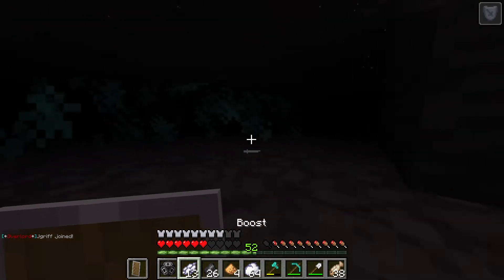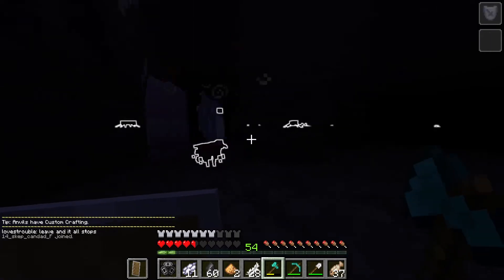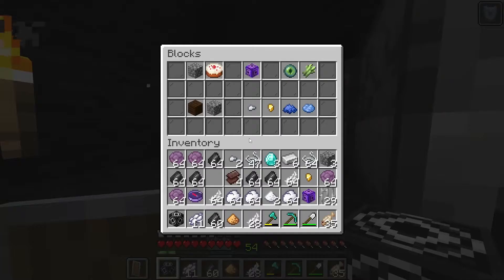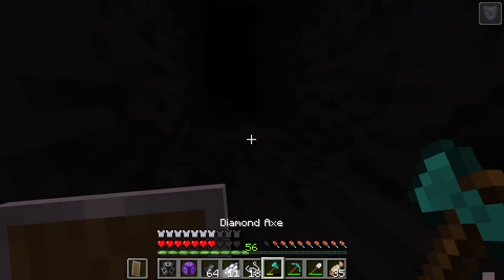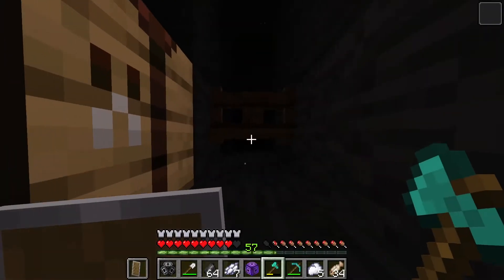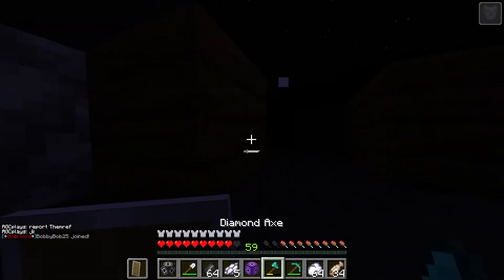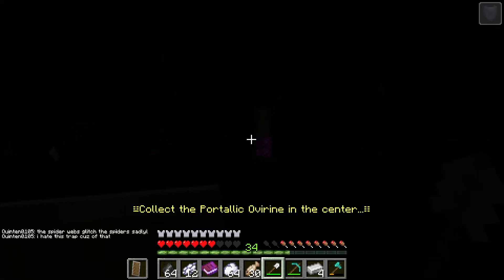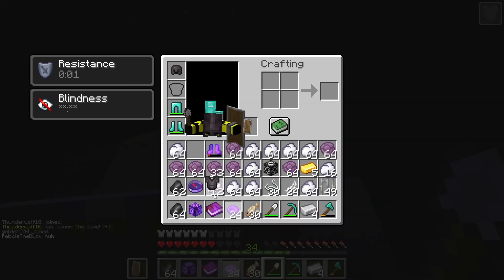Crawl Survival 2: part 2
wowie its a game we made with an ending

^^^ This has info in the description about how to play.

RADIATION ZONE by: me and Lil Hoodie
TUNNELS 2 by: me
The Epicenter by: Lil Hoodie
Credits by: Lil Hoodie